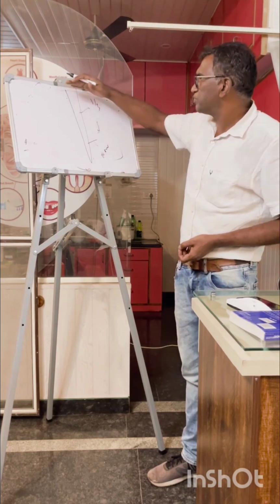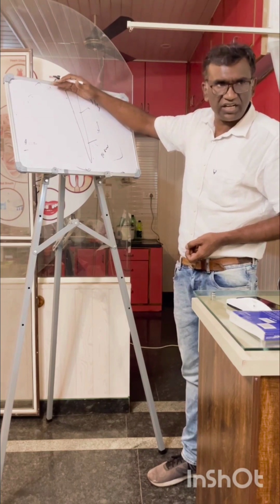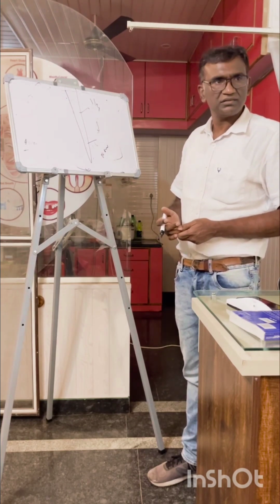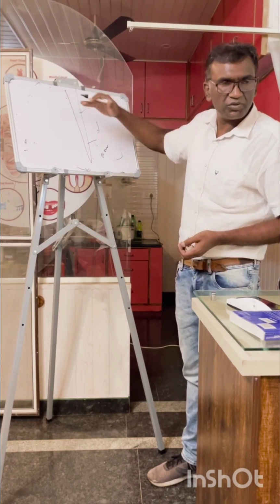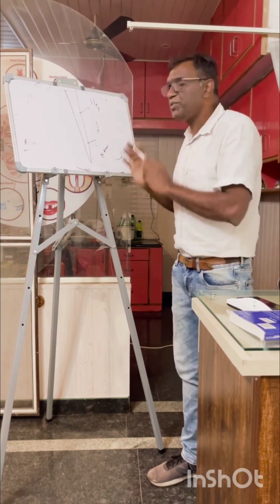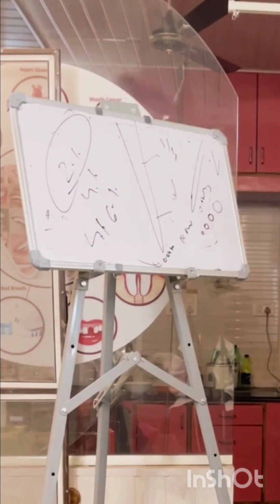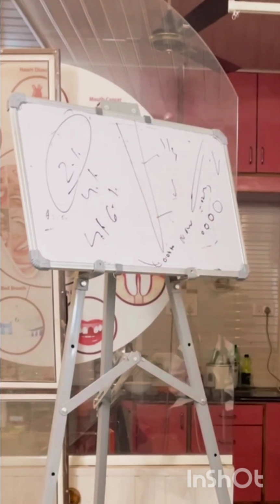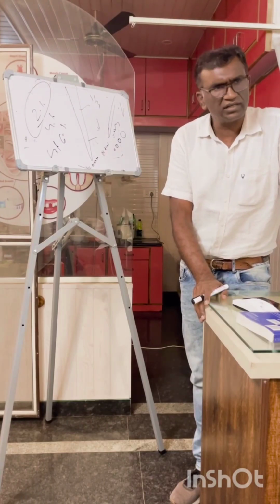Taper | Root Canal treatment |By Dr.Pasha